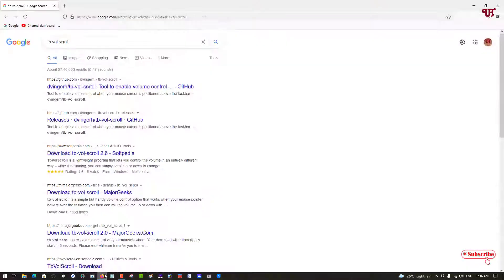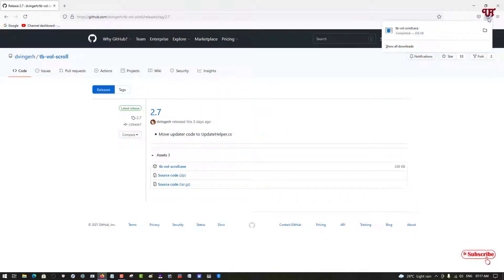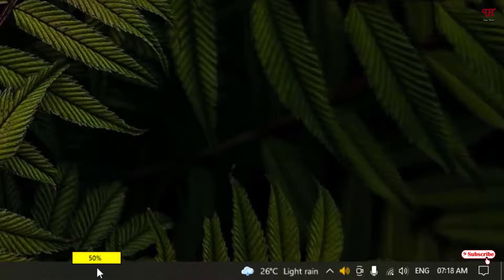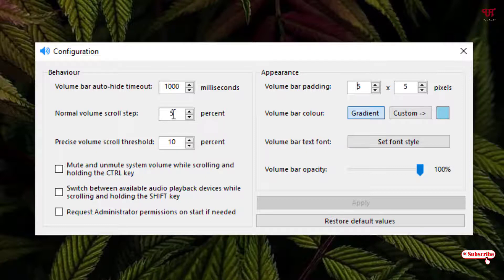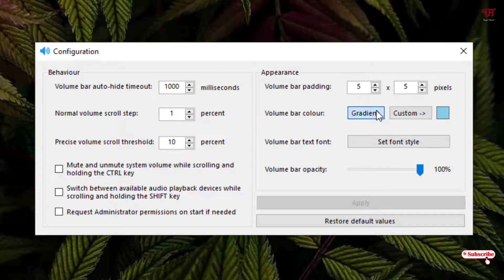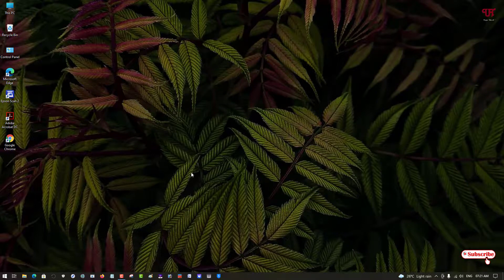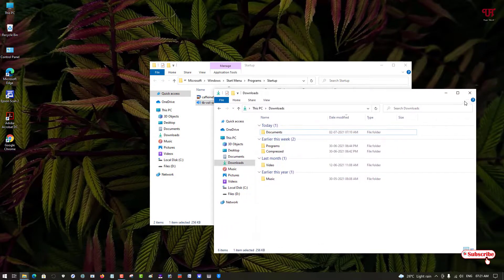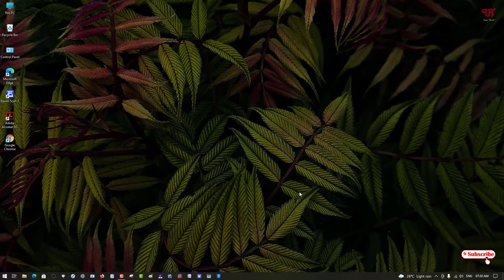How to Increase and Decrease sound volume level using only Mouse Wheel in Windows ?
This video tutorial is all about How to Increase and Decrease sound volume level using only Mouse Wheel in Windows.